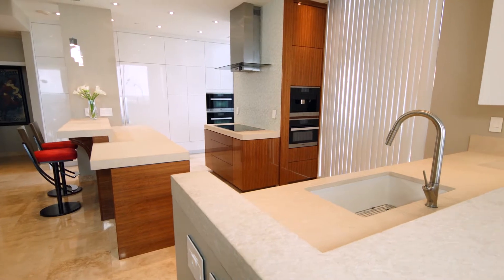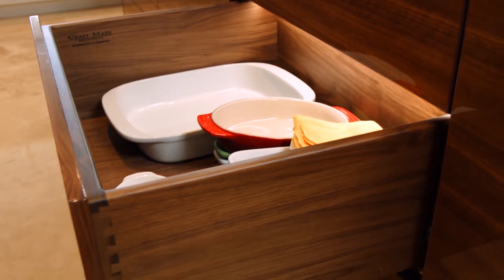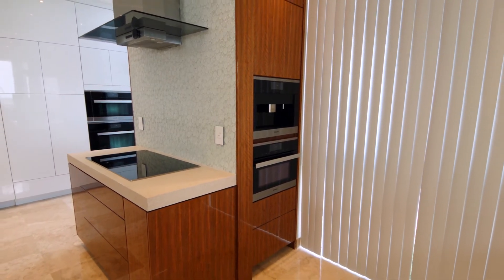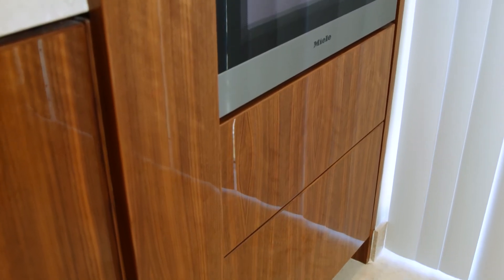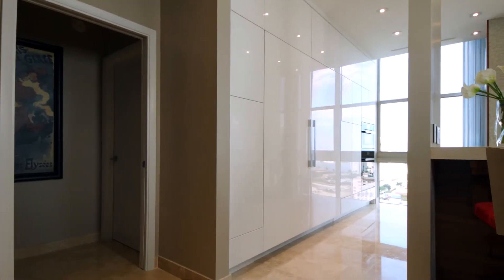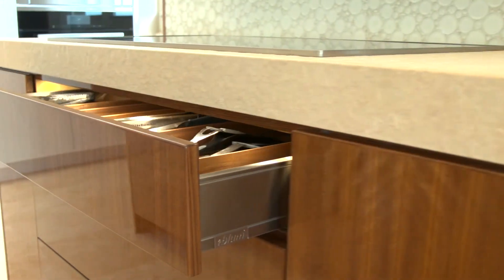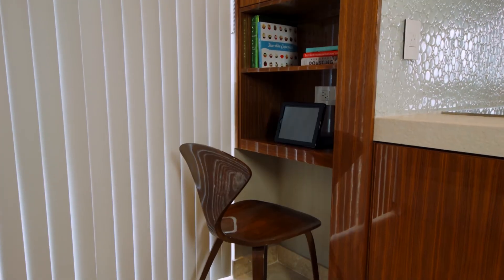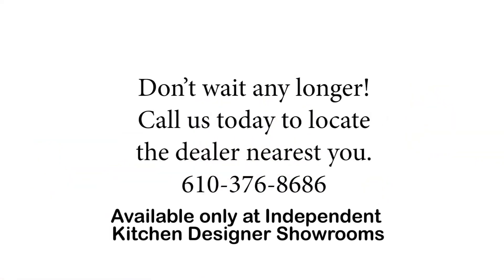Craft-Maid Kitchens Video 1 - An Overview of Contemporary Kitchens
Craft-Maid Kitchens - Combining contemporary kitchen design with the most advanced technologies available.  Craft-Maid Kitchens are as unique as the clients we serve.  With access to an unlimited selection of products and finishes our designers have no boundaries to their creativity.  We provide a variety of options making our custom kitchens truly unique.